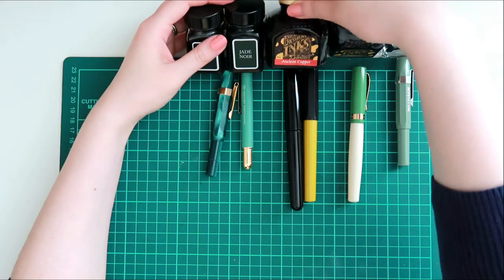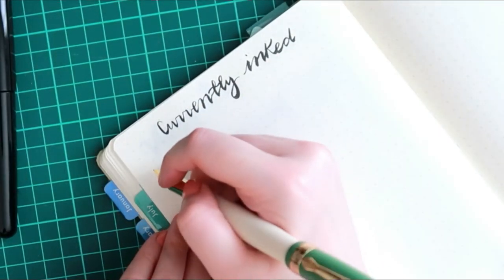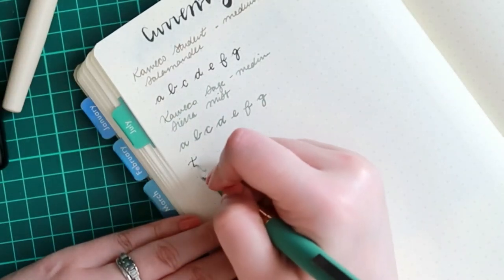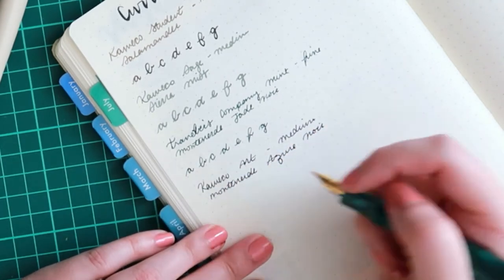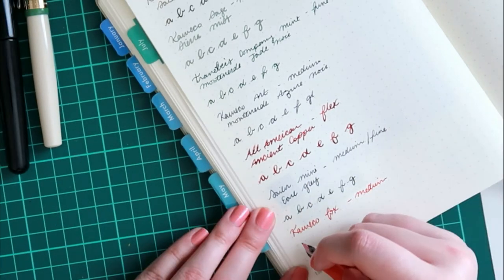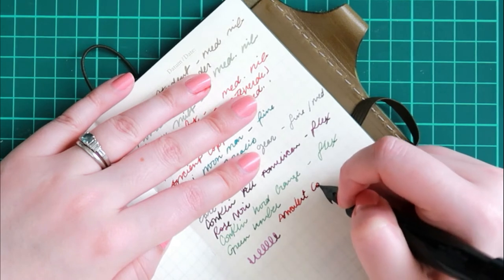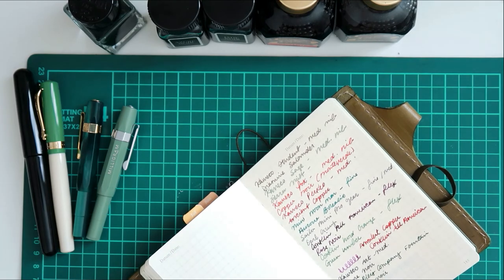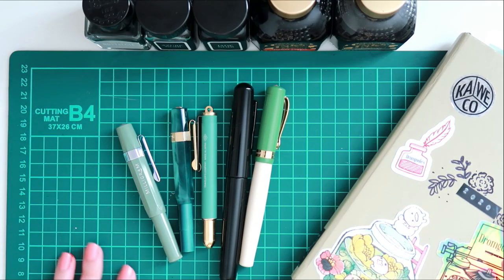Ink and Pen Combos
Hello again,

I reinked a few of my pens and decided to talk a little bit about my favorite pen and ink combos. I like refilling my inks but have lately stuck to some of my favorite combinations. I did switch out ink and added a new pen to my rotation. I've really been enjoying the Traveler's Company fountain pen lately. It also fits perfectly in my pocket Chic Sparrow, but as I've mentioned, I prefer to still have it hooked and tucked against my notebook. I'd love to hear about your favorite ink and pen combinations. Do you stick with a specific ink, or do you just switch out the ink no matter the color or style of the pen?